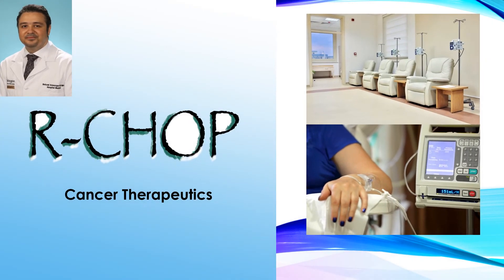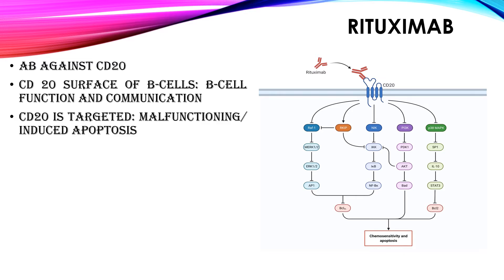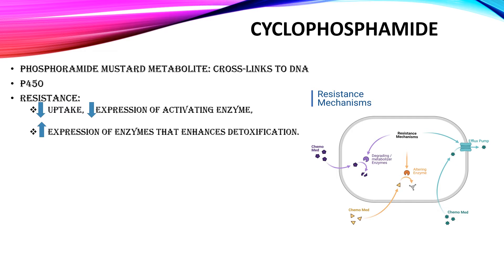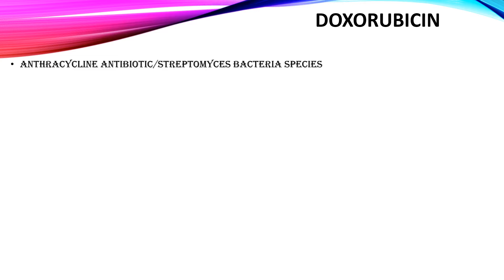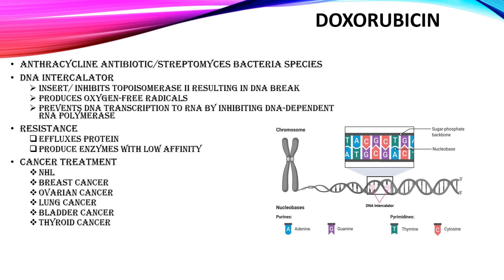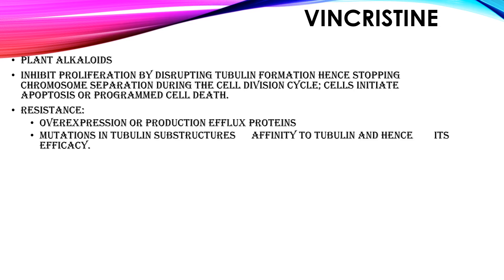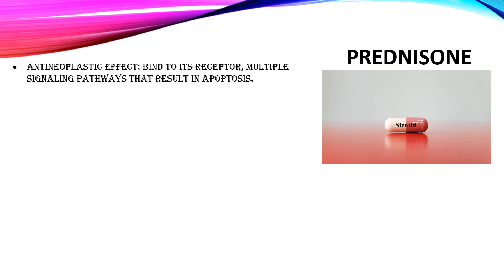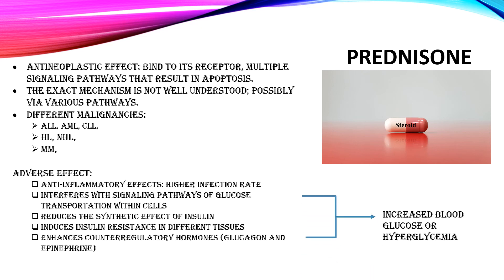Cancer Therapy: R-CHOP Regimen Cancer Therapeutics R-CHOP Cancer Education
Immunochemotherapeutic R-CHOP (rituximab, cyclophosphamide, doxorubicin, vincristine, and prednisone) has remained one of the major regimens for the treatment of hematopoietic malignancies including lymphoma. The standard protocol is 3 or 6 cycles (depending on stage) of CHOP combined with eight doses of rituximab given every 21 days. In this video, I will explain R-CHOP components in detail.